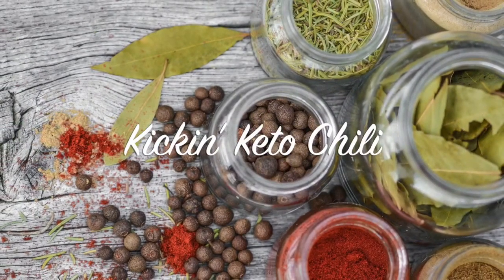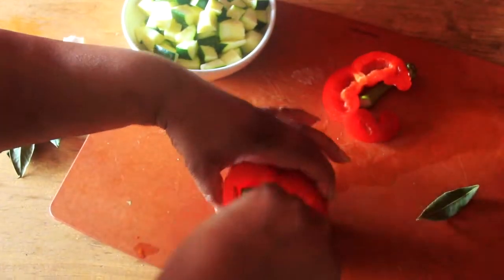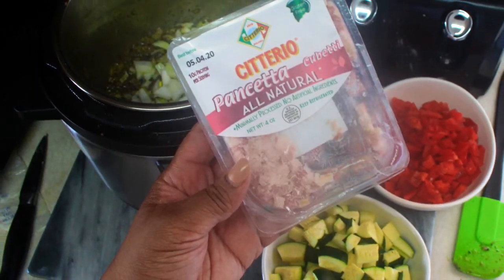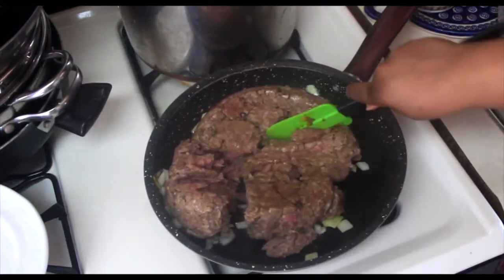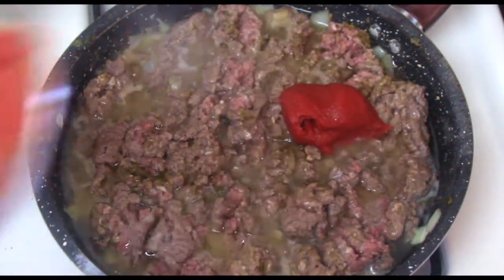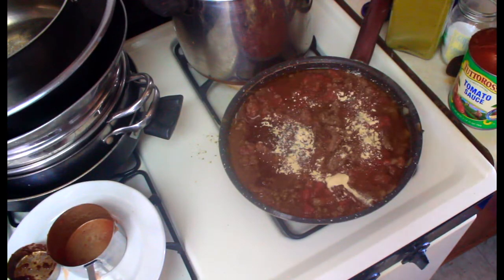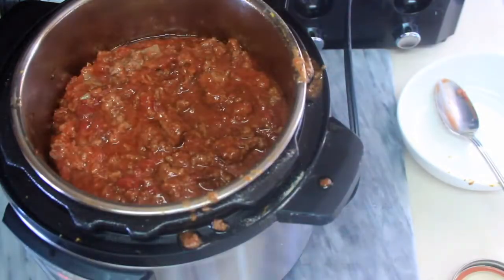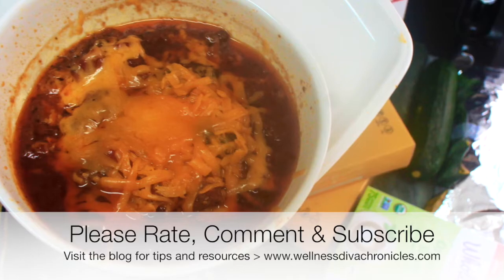KICKIN' KETO CHILI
There are fewer dishes more comforting than a warm and hearty bowl of chili topped with generous helpings of melted cheddar and other fixings. Besides, saying that we all need a little extra care to stay well right now, during a period of national quarantine, is likely the understatement of the burgeoning decade.

During periods when time is limited, and challenges are everpresent, easily prepped, slow-cooked, pressure cooker, and Instant Pot meals will likely prove indispensable.

However, you may think of traditional chili, loaded with beans and other possibly high-carb ingredients, like sugar, and wonder if it's possible to make a keto chili that won't spike your blood sugar.

Fortunately, it's possible to convert virtually any comfort-food recipe to one that's keto-friendly with a few tweaks, and this keto chili proves that point to perfection.

Get ready to enjoy a simple a quick comfort dish sure to please the entire family-just another reason to love your Instant Pot.

Products Used:
- Instant Pot
- Frontera Taco Skillet Sauce

Macros (10 servings), w/o cheese: Cals: 160 | Fat: 10g | Carbs: 7g | Fiber: 2g (5 net carbs) | Protein: 10g

Ingredients:

***I forgot to mention it in the video, but I did add 1 cup of water to the Instant Pot before stewing it down.***

- 16 oz, 80/20 Ground Beef
- 1, red bell pepper
- 2,  zucchini (medium)
- 1 cup, water
- 2 tsp, onion powder
- 2 tsp, garlic powder
- 1/3 tsp, Habeñero chili powder
- 2 tsp., Kosher salt
- 2 tsp, thyme (dried)
- 2 tsp, rosemary (dried)
- 1/2 container, Red Pack (tomato paste)
- 3/4 cup, Tuttorosso tomato Sauce
- 2 tbsp, Frontera Taco Skillet Sauce, Red Chile & Cumin, Mild
1, white Onion (small)
1 cup, beef bone marrow broth (See the tutorial on how to make the broth in your Instant Pot, a beginner-friendly recipe
1 cup, Muir Glen (crushed tomatoes, fire-roasted)